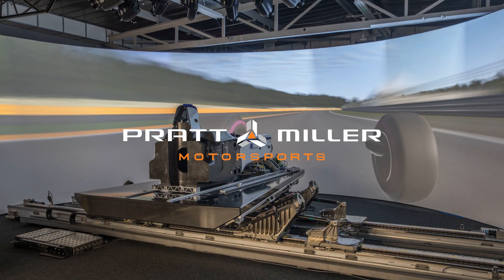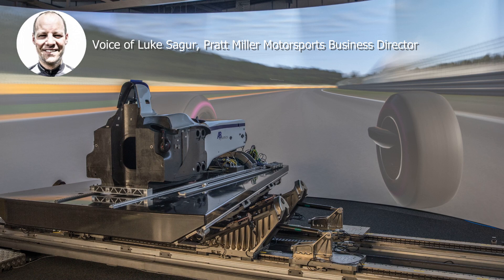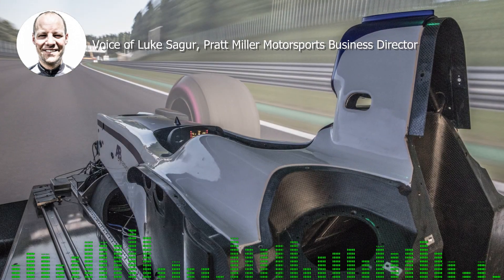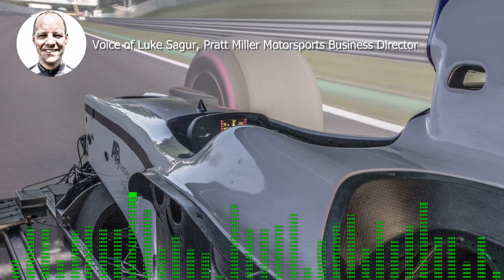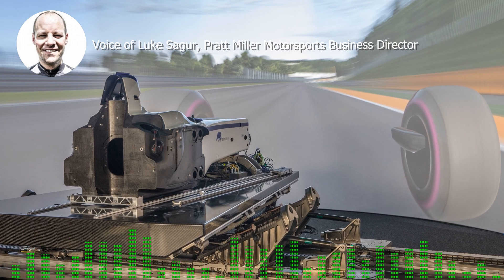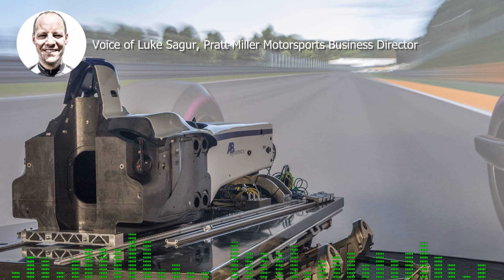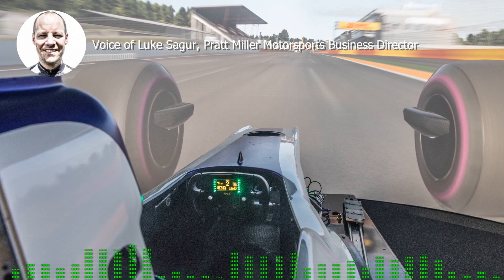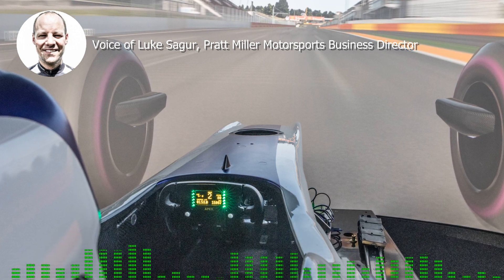A Driver in the Loop Deep Dive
Listen to Motorsports Business Director, Luke Sagur, explain the intricacies of Pratt Miller Motorsports new Driver in the Loop simulator that is currently enroute from the UK to North Carolina.  This DiL simulator will be the latest spec and will make PMM one of the very few independent auto racing teams in the world to own one.